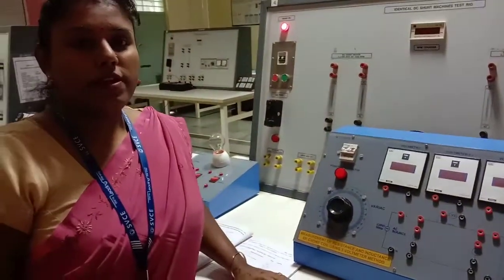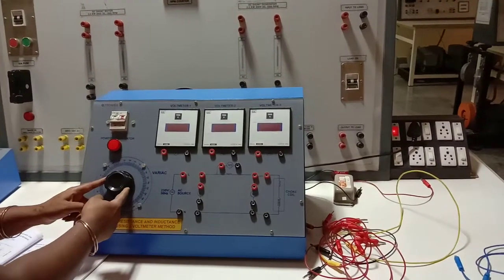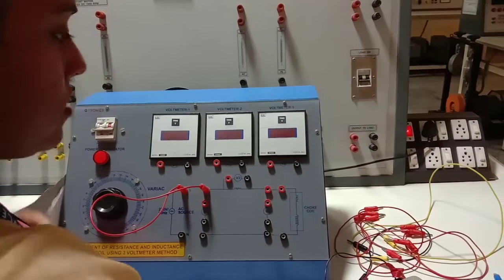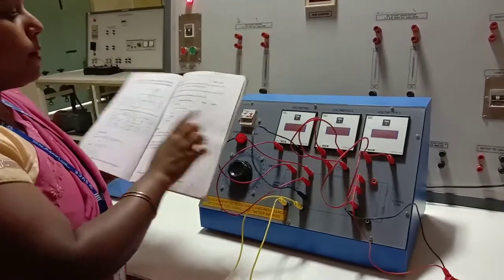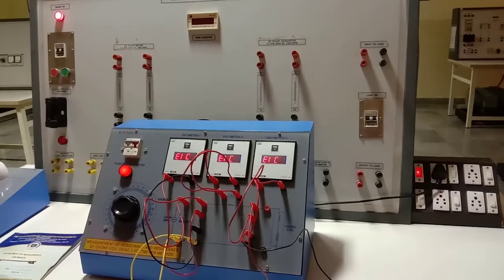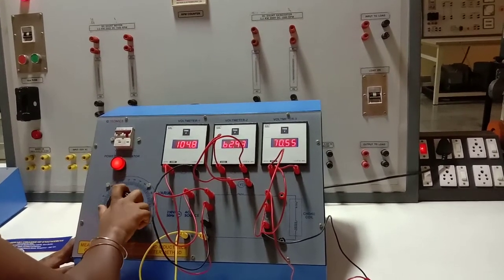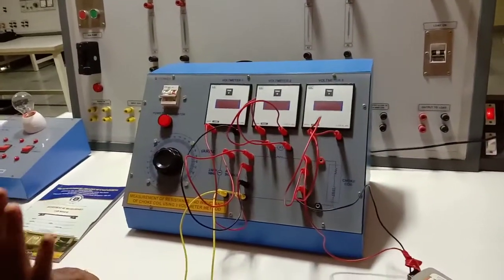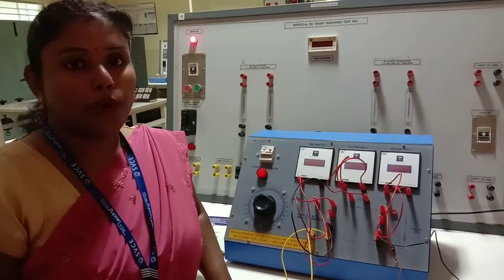Choke coil bee lab experiment 18EEL17/27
Measurement of resistance and inductance of a choke coil using 3 voltmeter method